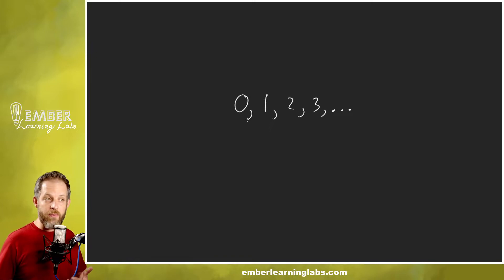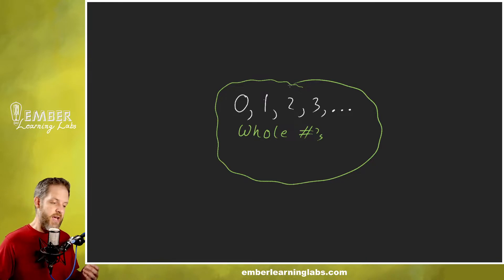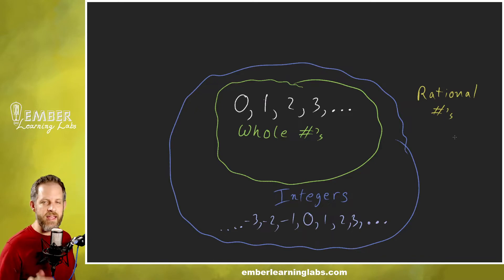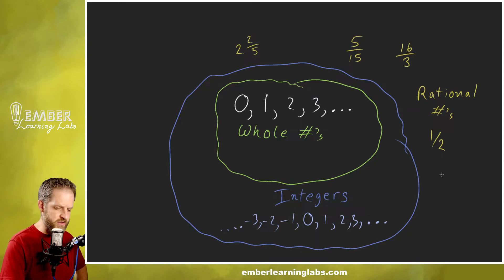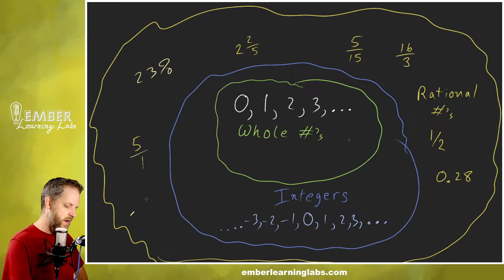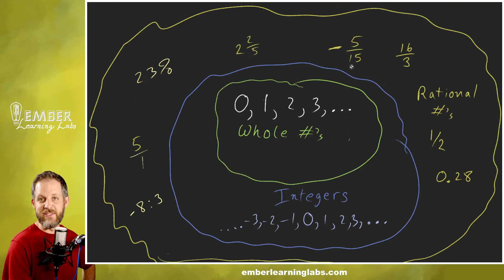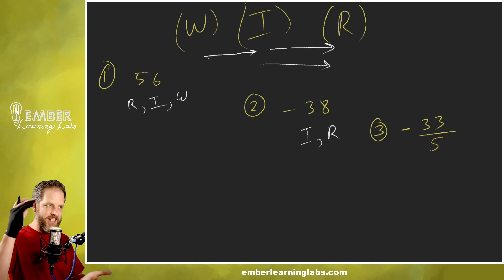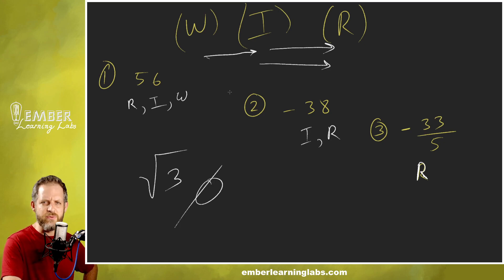1-1 Whole Numbers, Integers, & Rational Numbers | Middle School A| Ember Learning Labs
In this Middle School Math Video, we will discuss a little number theory.